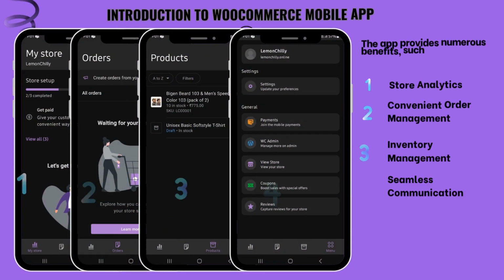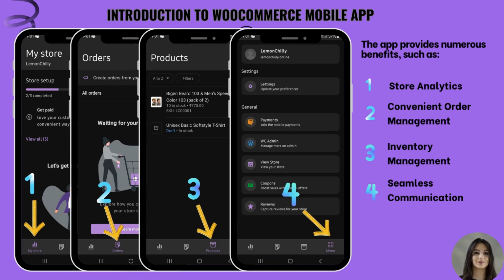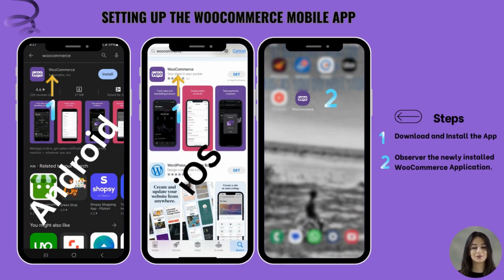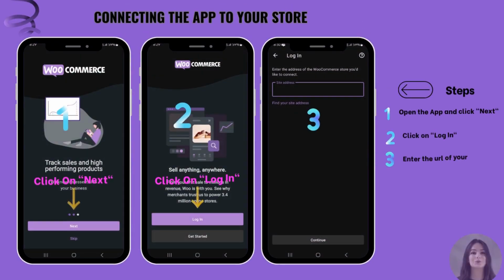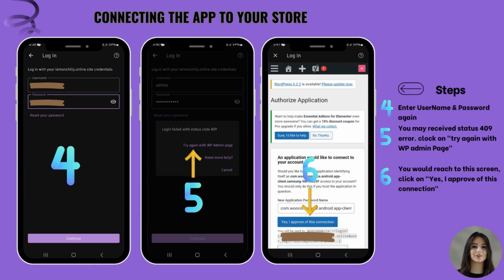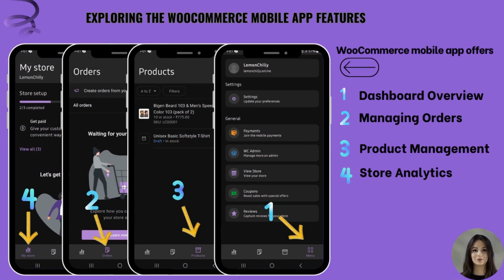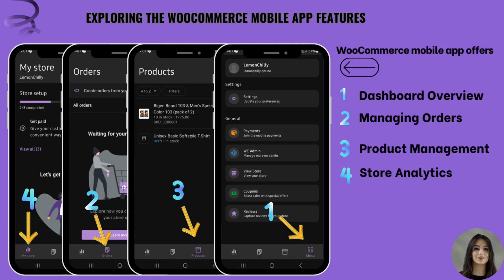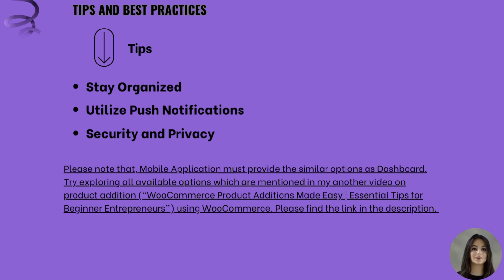WooCommerce Mobile App | Unlocking the Secrets of the Ultimate WooCommerce Mobile App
"Unlock the world of e-commerce with your very own WooCommerce mobile app! In this tutorial, we'll show you how to create a WooCommerce mobile app for both Android and iOS. Discover the features, benefits, and development process of turning your WooCommerce store into a mobile shopping powerhouse. We'll also share tips and tricks to make your app stand out. Whether you're a seasoned e-commerce pro or just starting out, this guide has something for you. Watch, learn, and take your online shopping experience to the next level!

In this comprehensive tutorial, we delve into the world of the WooCommerce mobile app and explore how it can revolutionize the way you manage your online store. Join us as we guide you through the setup process, highlight the app's powerful features, and share expert tips for maximizing its potential. Discover the convenience of order management, inventory control, store analytics, and seamless communication, all at your fingertips. Whether you're a seasoned WooCommerce user or just getting started, this guide will equip you with the knowledge to leverage the WooCommerce mobile app for efficient store management on the go.

If you found this tutorial helpful, make sure to like this video, subscribe to our channel, and hit the notification bell to stay updated with our latest WordPress and WooCommerce tutorials.